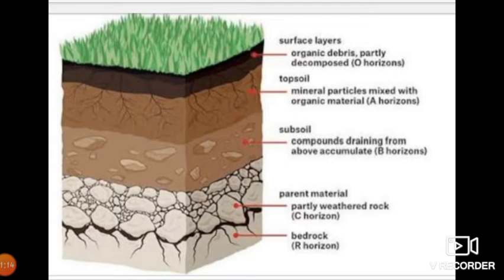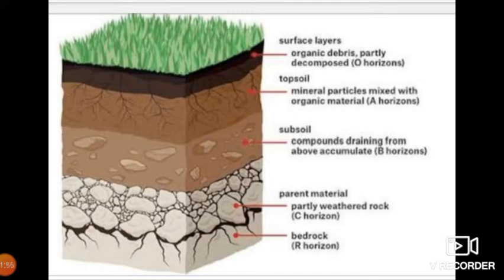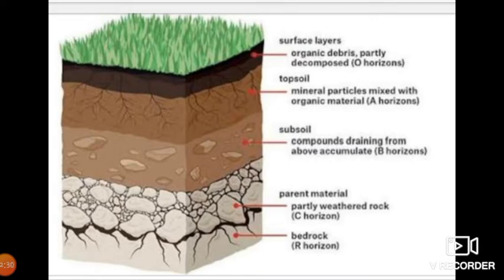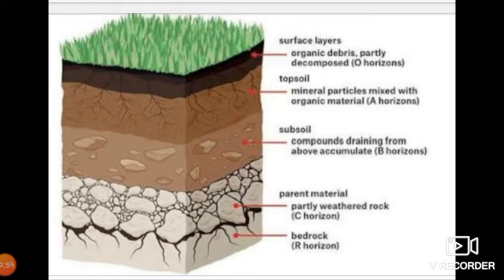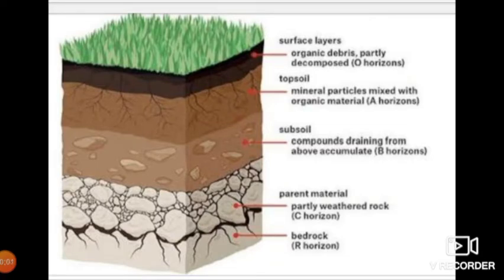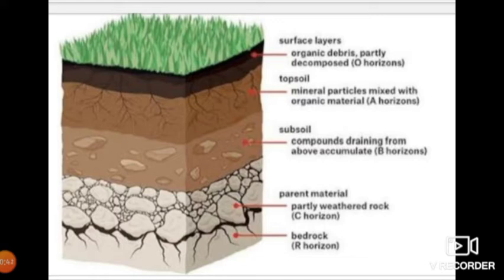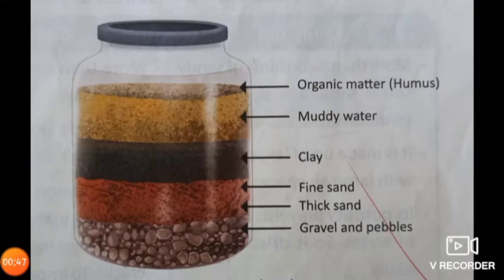Grade 7|Science II |Types of soil | 11 01 2022 |11am